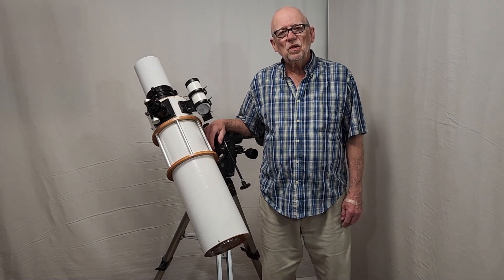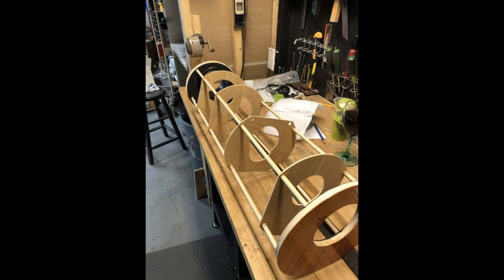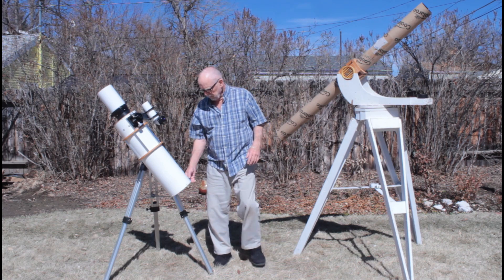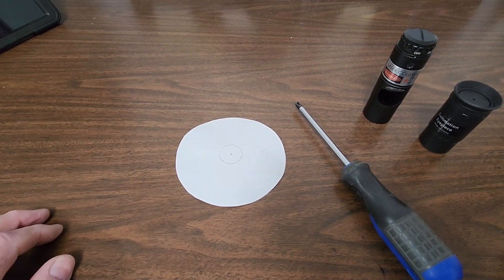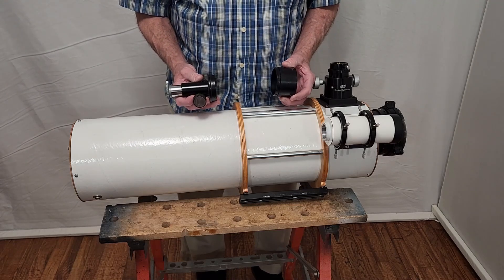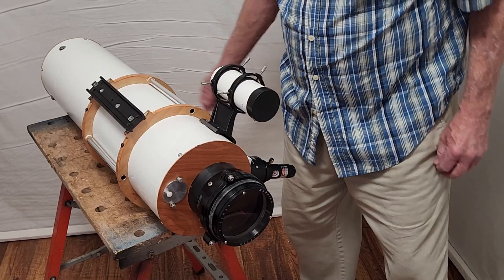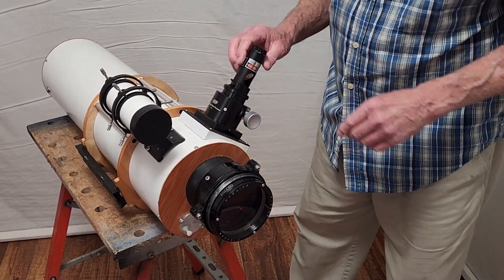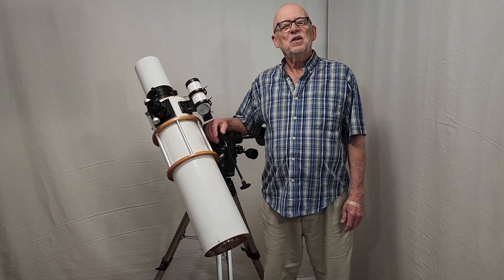Bird Folded Refractor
This is a very nicely fabricated Unitron 4inch folded refractor made by Malcolm Bird. See the advantages of such a design and learn some of the ins and outs of this scope. Compare it with its sibling the Unitron 132C. This kind of scope has never become really popular with amateur astronomers. Many are probably intimidated by the strange design and concerned about perceived difficulties with adjusting the scope. If you think collimating such a telescope is difficult you are mistaken. It is really much easier than a Richey-Chretien and not much more difficult than a Newtonian. Watch and see for yourself.

Much gratitude to Malcolm Bird for the use of several of his photos and for making a truly fine telescope!